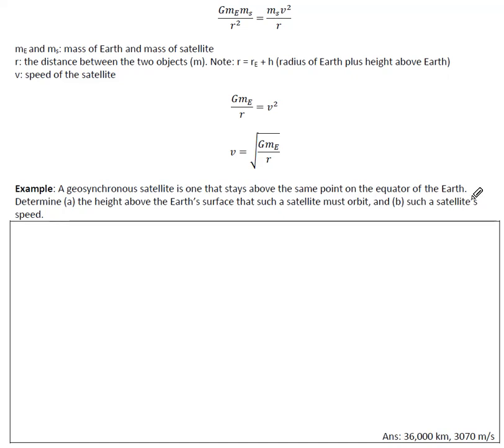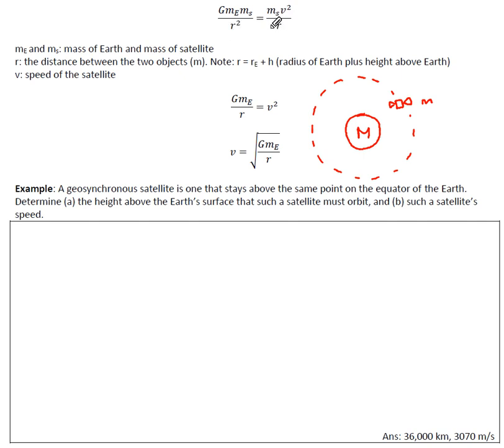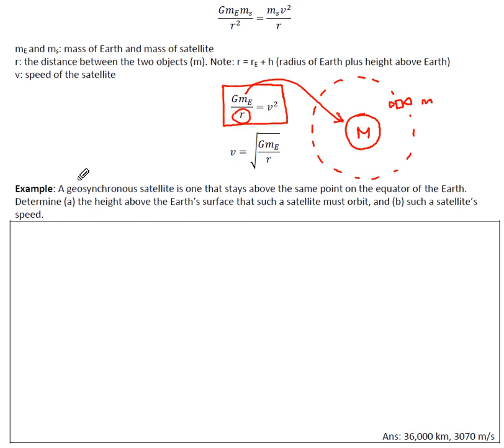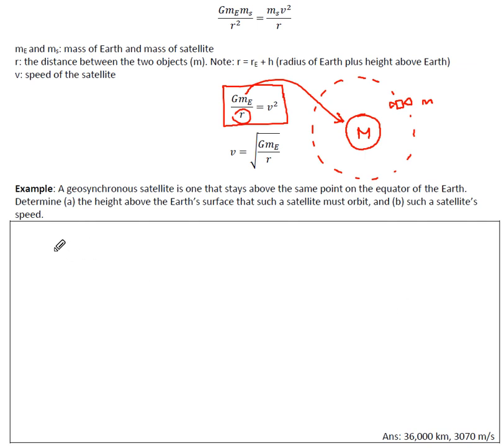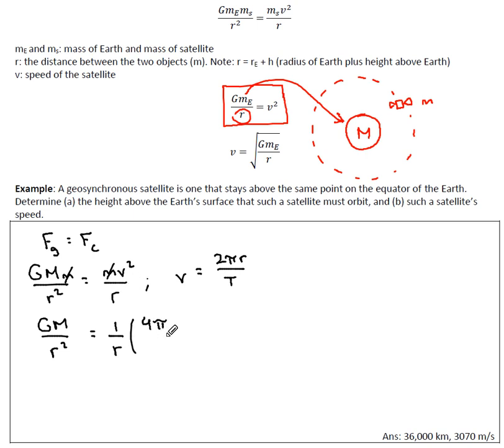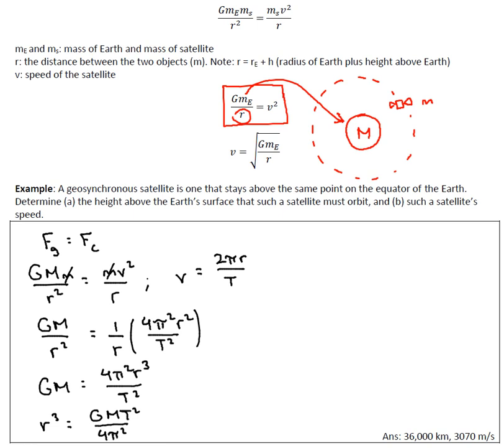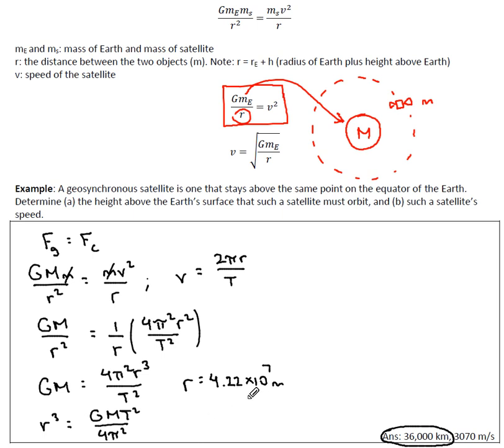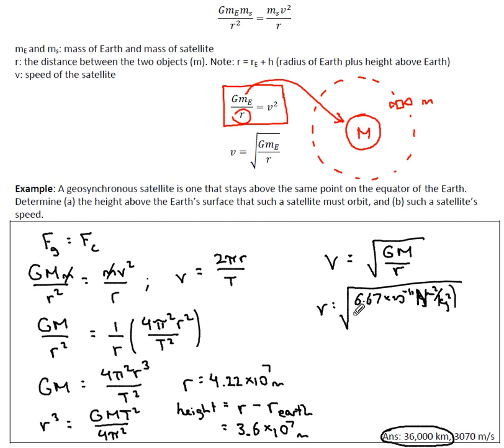U5 Circular Motion 3 Q3 2